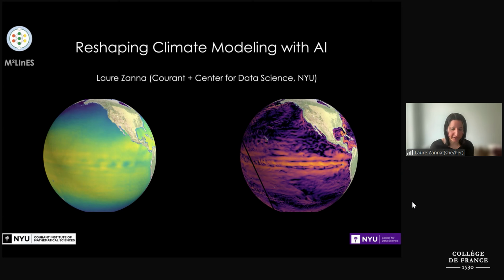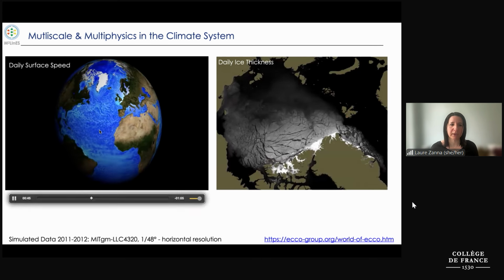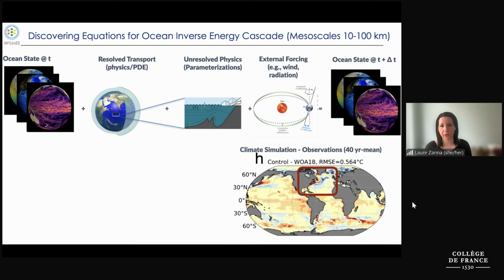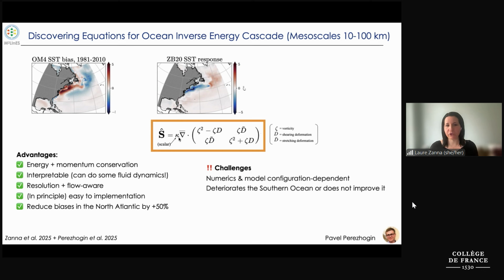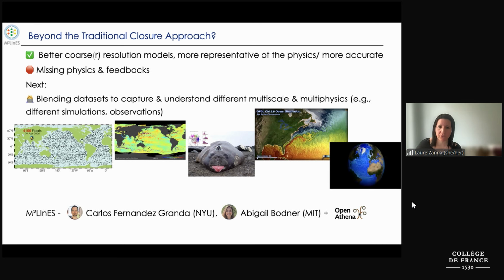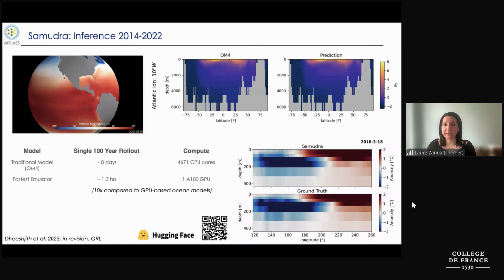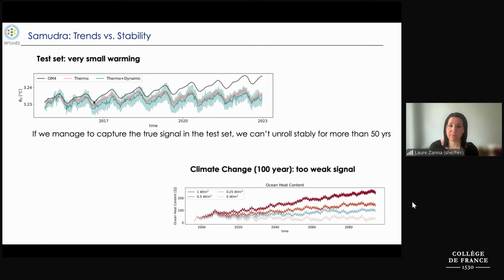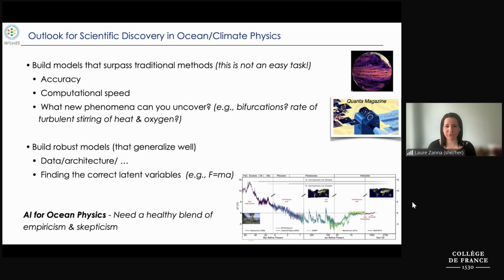L'IA et les mathématiques pour la météorologie et la climatologie (7) - 2024-2025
L'IA et les mathématiques pour la météorologie et la climatologie
Colloque organisé dans le cadre de l’initiative « Avenir Commun Durable »
Conférence du 05 mai 2025 : Reshaping climate modelling with AI

Intervenante :
Laure Zanna, Keller Professor of Applied Mathematics, NYU Courant

While AI has been disrupting conventional weather forecasting, we are only beginning to witness the impact of AI on long-term climate simulations. The fidelity and reliability of climate models has been limited by computing capabilities. These limitations lead to inaccurate representations of key processes such as convection, cloud, or mixing or restrict the ensemble size of climate predictions. Therefore, these issues are a significant hurdle in enhancing climate simulations and their predictions.

Here, I will discuss a new generation of climate models with AI representations of unresolved ocean physics, learned from high-fidelity simulations, and their impact on reducing biases in climate simulations. The simulations are performed with operational ocean model components. I will further demonstrate the potential of AI to accelerate climate predictions and increase their reliability through the generation of fully AI-driven emulators, which can reproduce decades of climate model output in seconds with high accuracy.

Retrouvez les enregistrements audios et vidéos du colloque et son texte de présentation :

L’initiative Avenir Commun Durable, dans laquelle s’inscrit ce grand événement, bénéficie du soutien de la Fondation du Collège de France, de ses grands mécènes la Fondation Covéa et TotalEnergies et de ses mécènes Faurecia et Saint-Gobain.